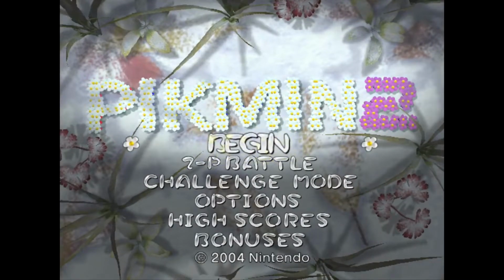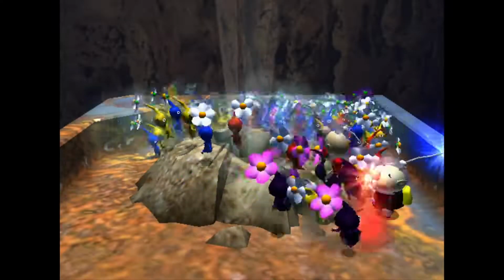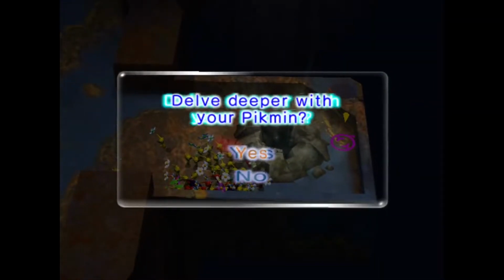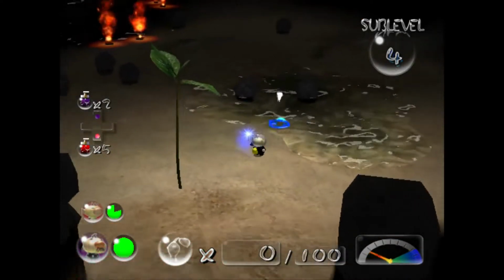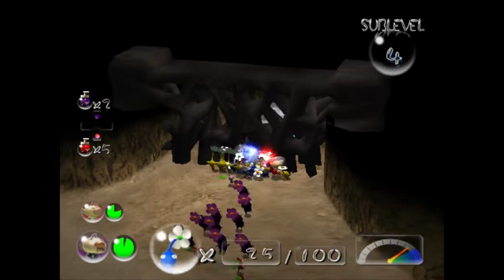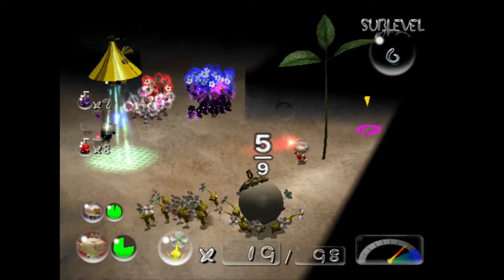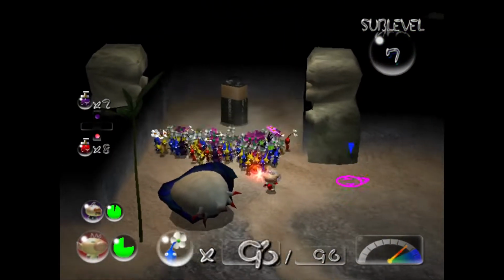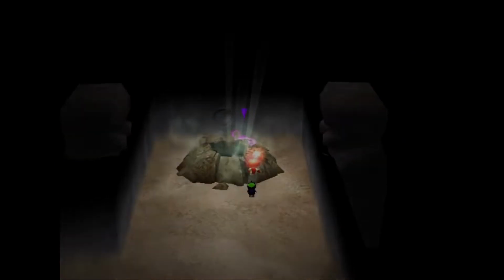Pikmin 2 Ep 12: Making our way through the Cavern of Chaos!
Hey everyone, sorry about the audio quality in the video. I'm trying new mic settings and the audio was a bit muffled. I think its fixed now so don't worry about it again.